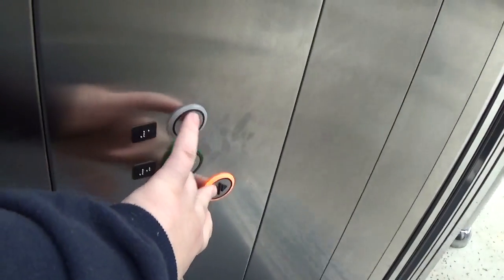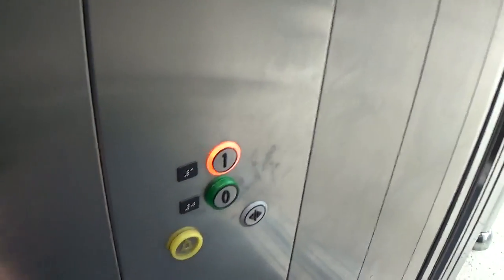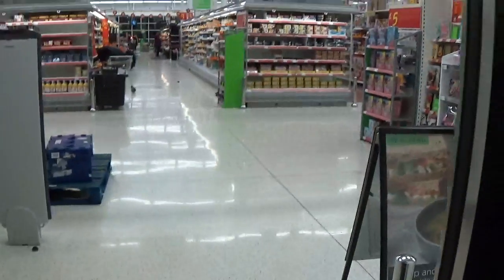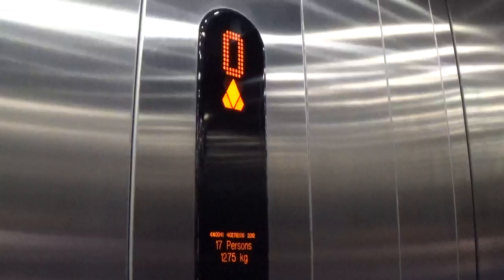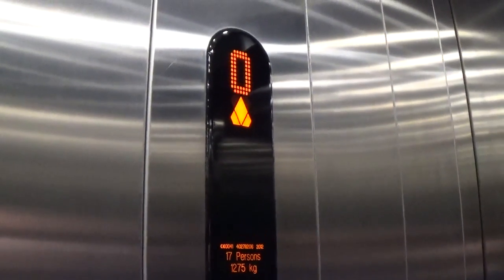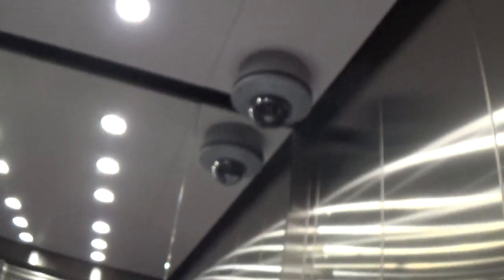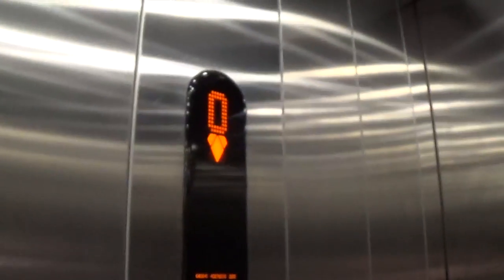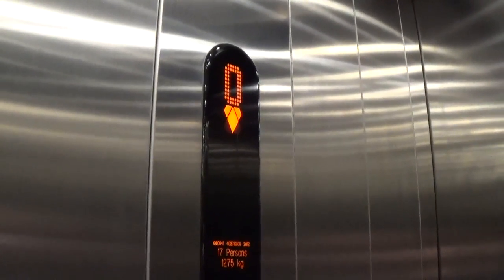Kone EcoDisc Elevator At The Asda Cafe Portadown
kone ecodisc elevator at the asda cafe 2 Floors (0, 1,)